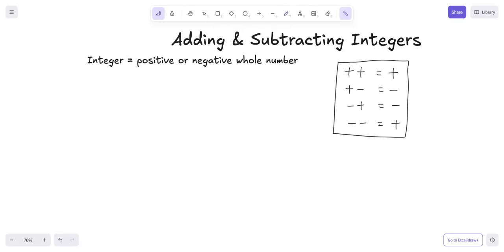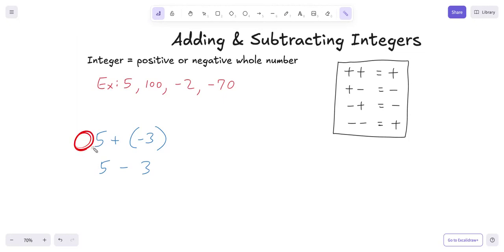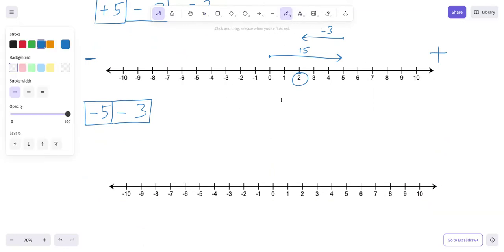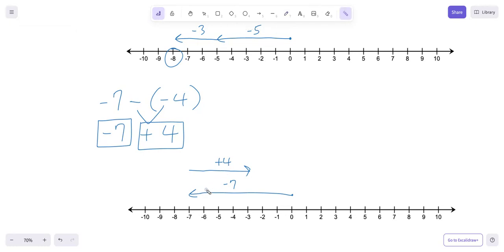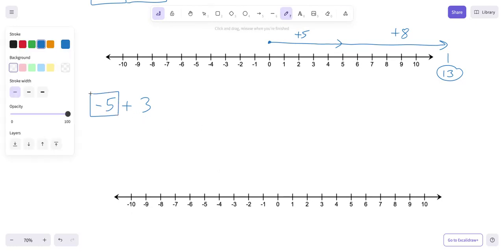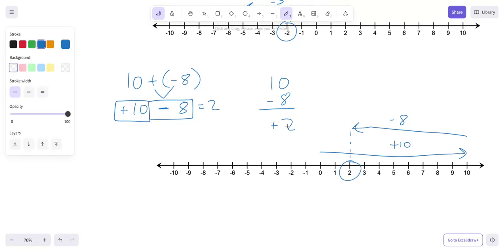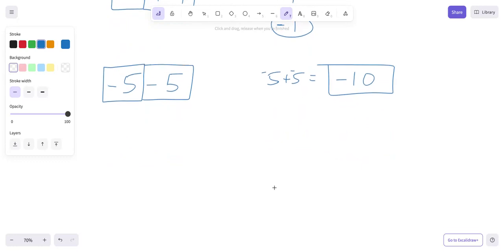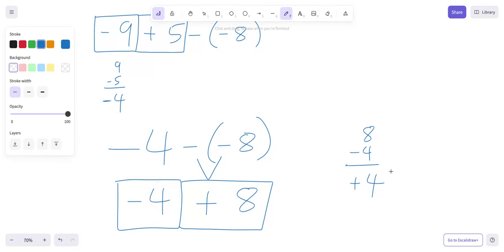Adding & Subtracting Integers (number line method)